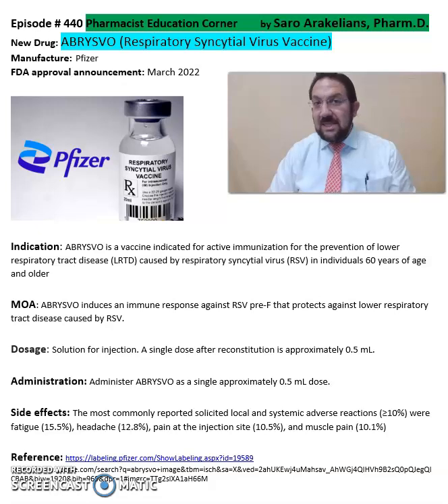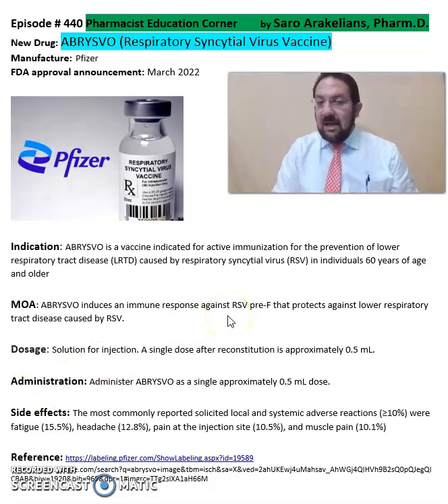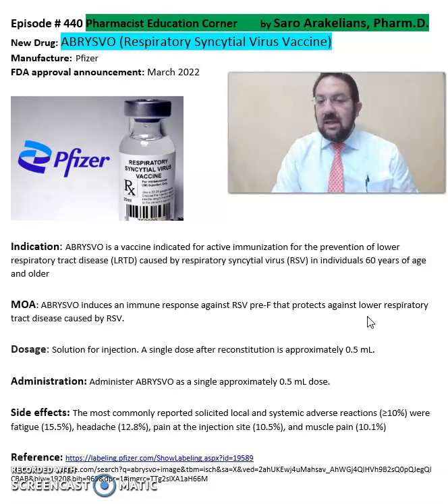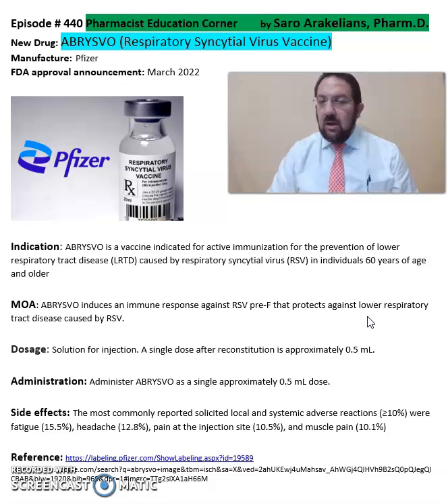ABRYSVO (Respiratory Syncytial Virus Vaccine)